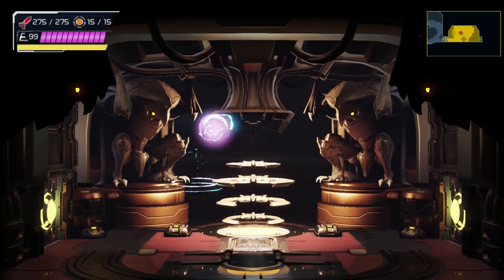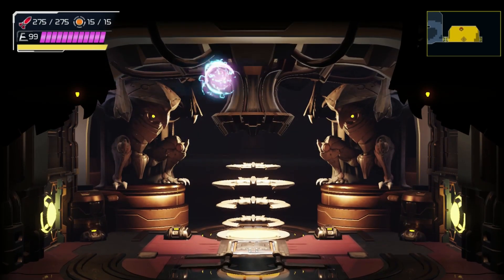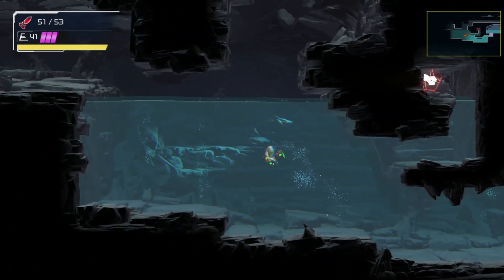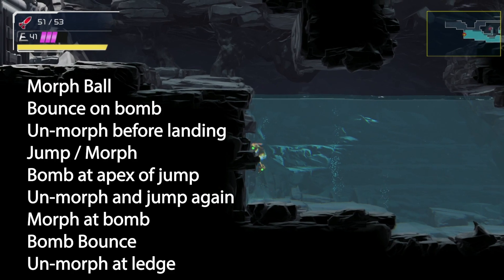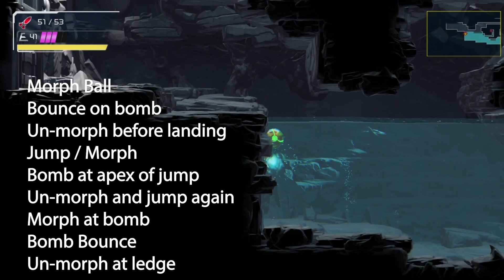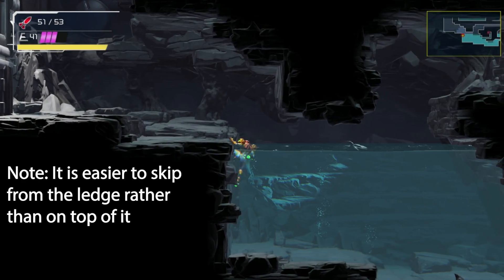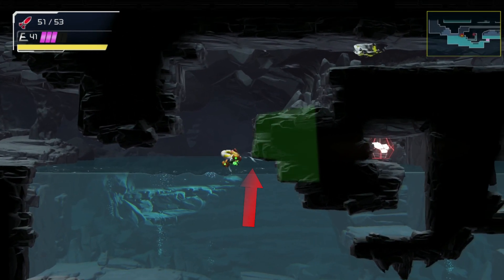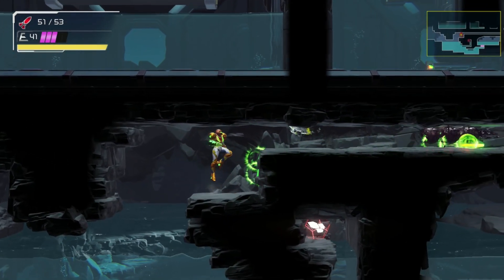Metroid Dread Guide - Early Screw Attack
A guide on how to get early Screw Attack after early Space Jump.
Goes over under-water bomb jumps. How to skip across water with Space Jump, and how to push yourself up out of the water by using a small ceiling.